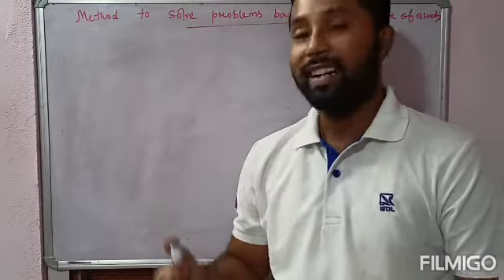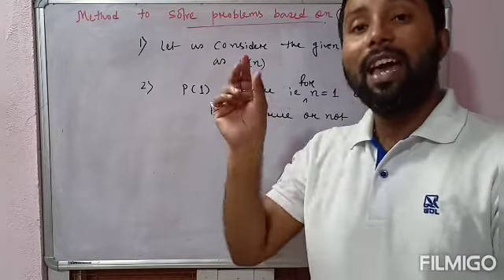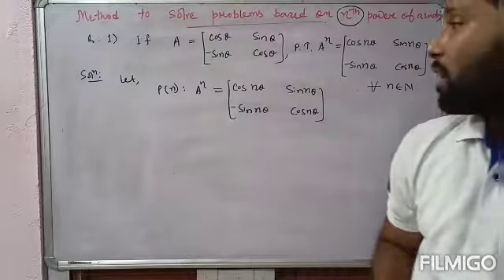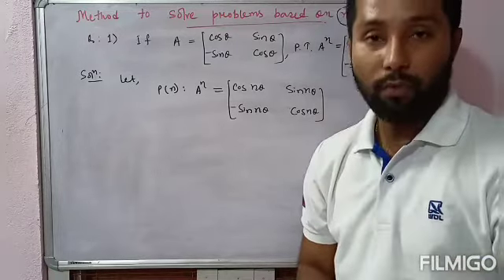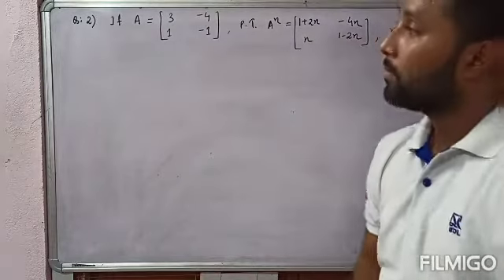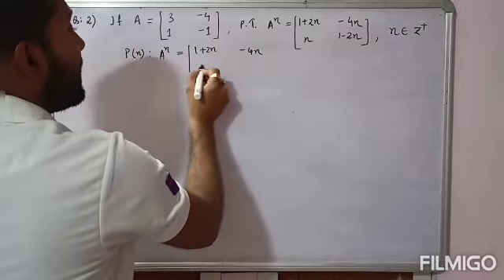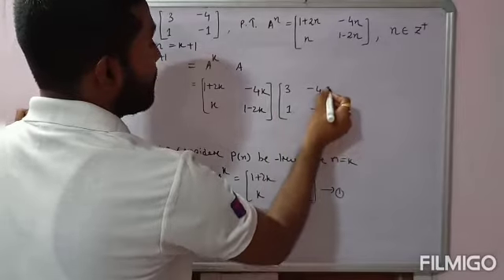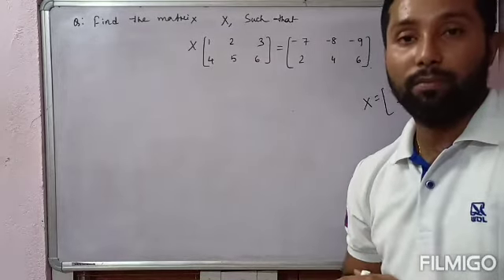Matrices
Problems based on nth power of a matrix